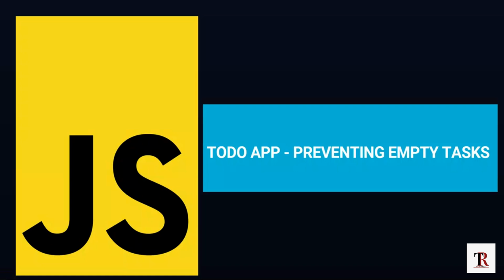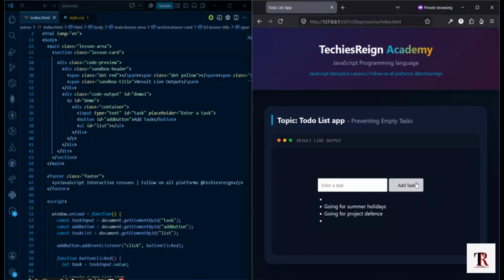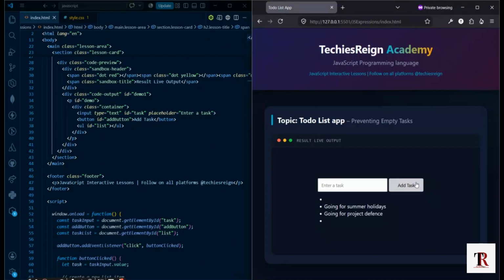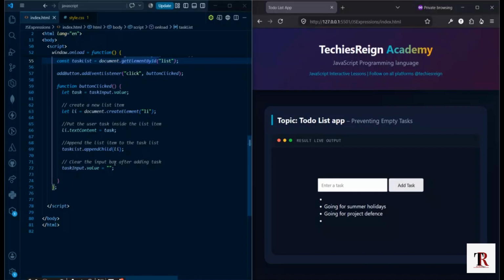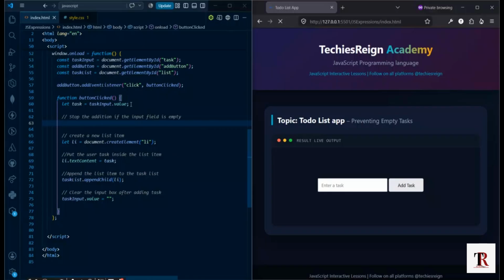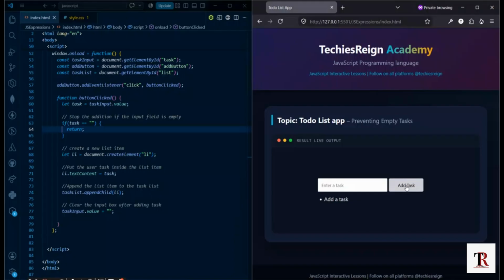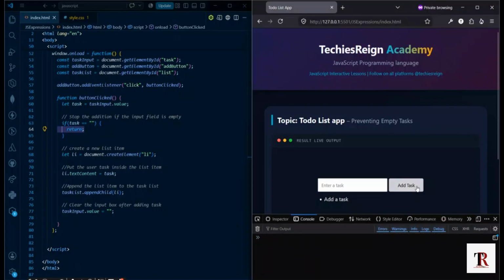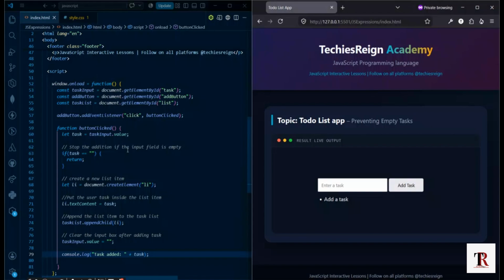Todo App - Preventing Empty Tasks